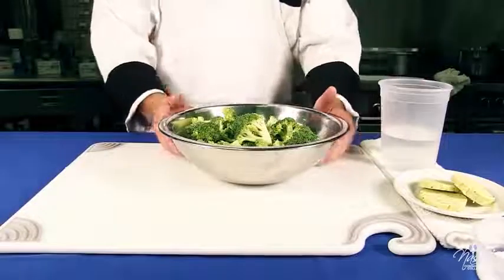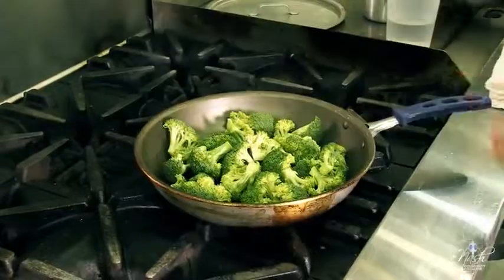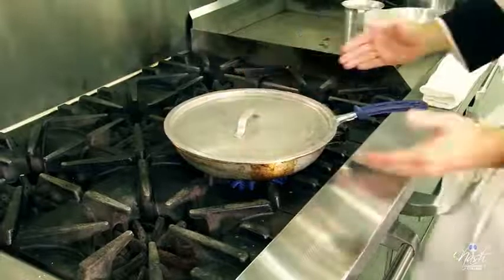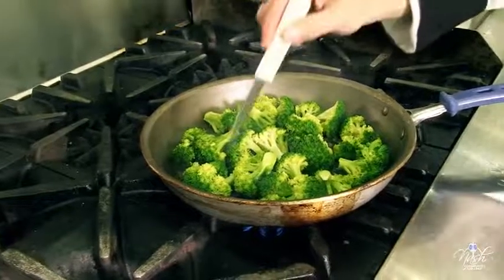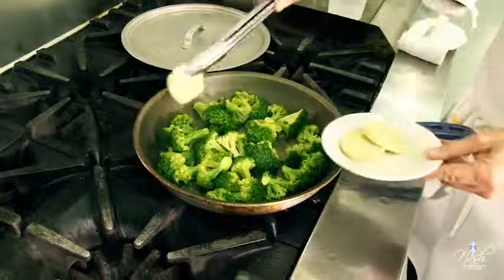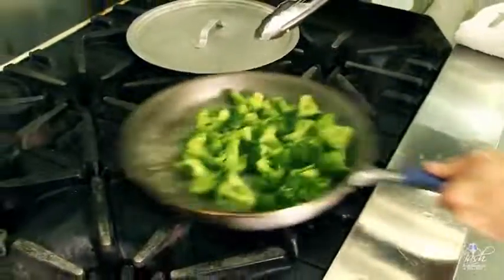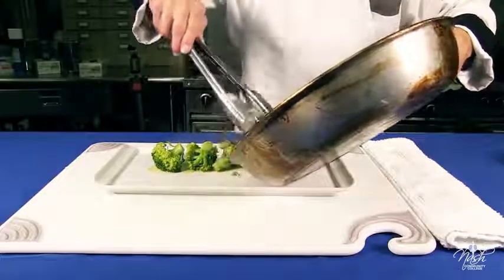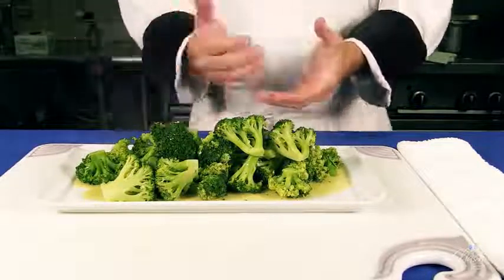How to make Pan Steamed Broccoli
This Channel is mainly based on Cooking Videos
Welcome to Local Project TV